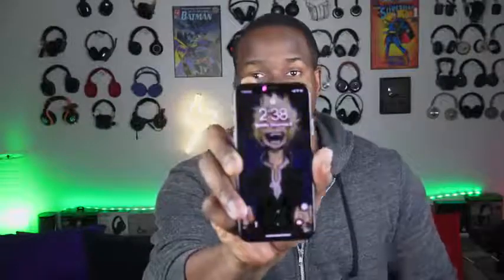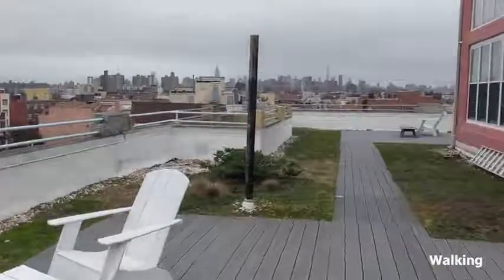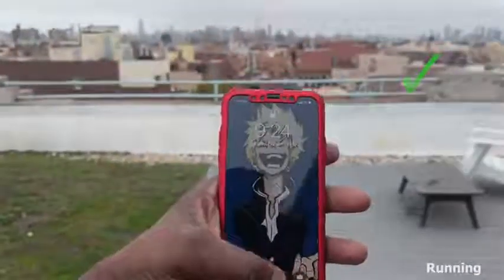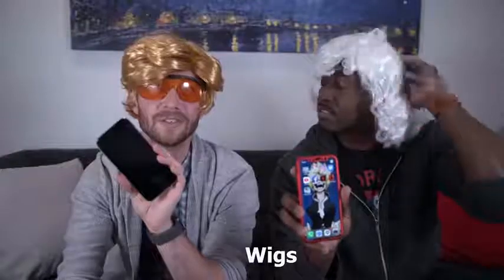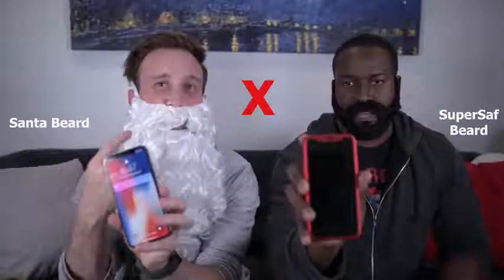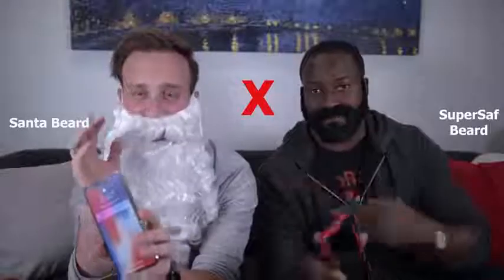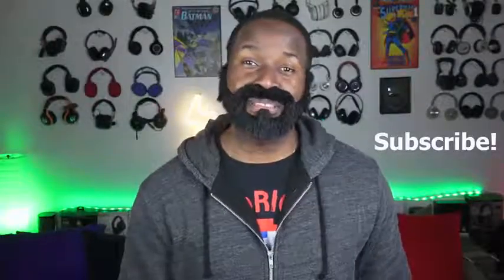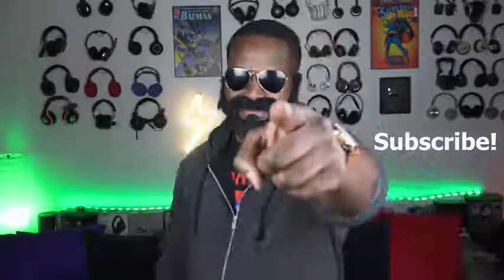The Ultimate iPhone X Face ID Test!